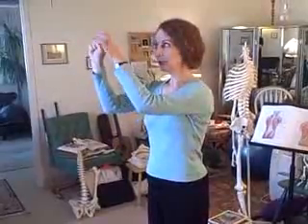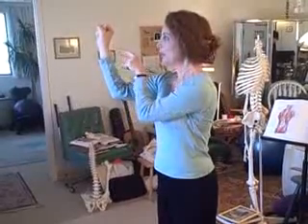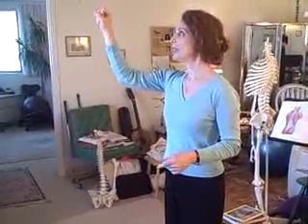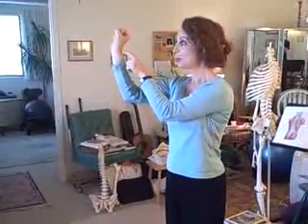Head Neck Back Pattern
How the head and body function together.  Neck releases, head leads, whole body follows.  Basic example of the mechanism of "primary control" in the Alexander Technique.  Basic example of "inhibiting a habit" and "constructive directions" in the Alexander Technique.  Learn how your head and neck can release compression on your spine in a way that makes your whole body move more easily.